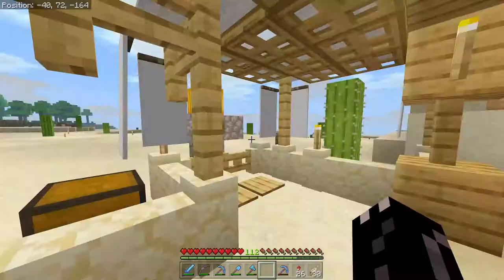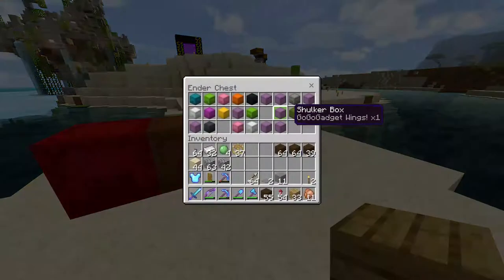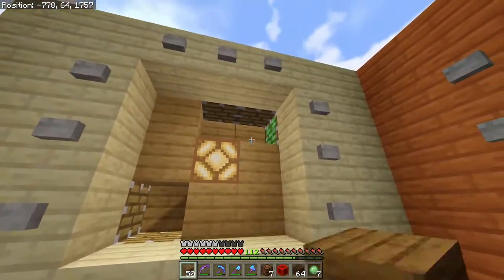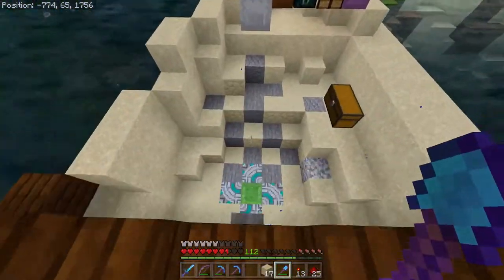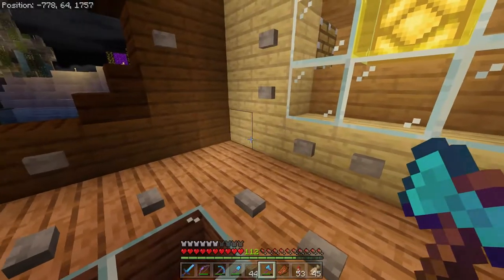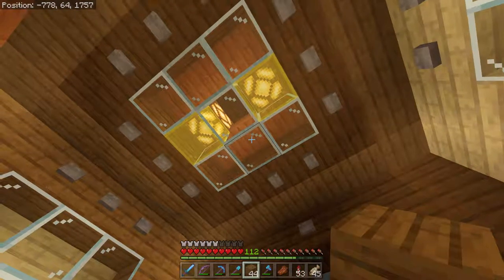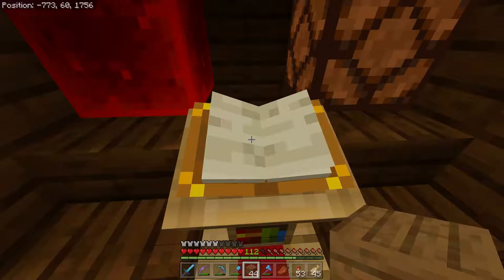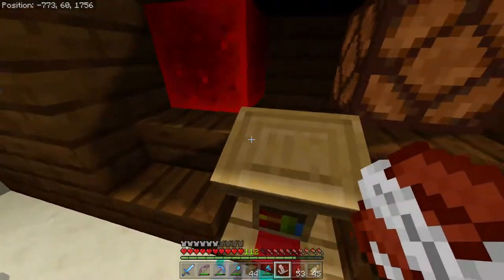Redstone Piston Puzzle | Ep08 | AdultsPlayMinecaft SMP S1 | Minecraft Bedrock Survival Let’s Play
It's mini game season on the AdultsPlayMinecraft SMP! Today, we have completed the basic structure for THE CUBE puzzle game. This is a simple redstone sliding puzzle game! Are you ready for some nostalgic puzzle fun?

APM Public Discord - Come join all the fun and chat with our amazing members in my new Hen House!!

Song: Flashback